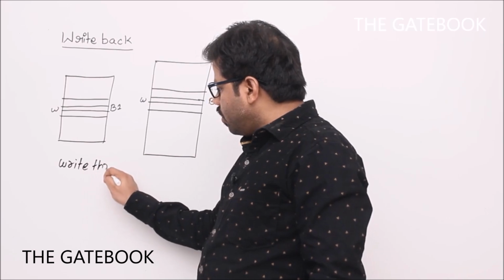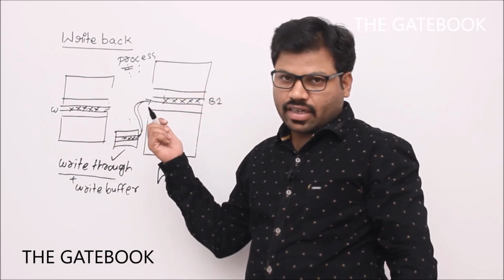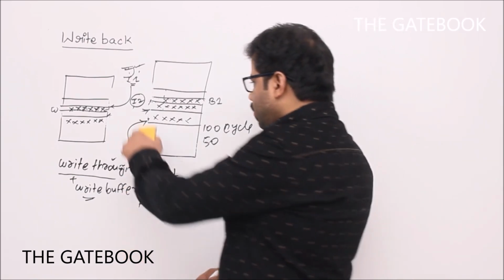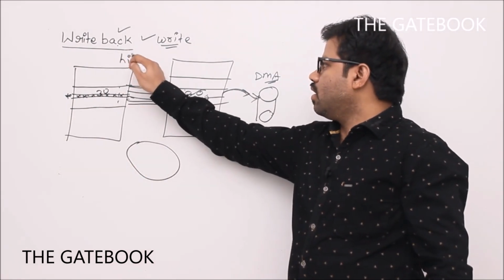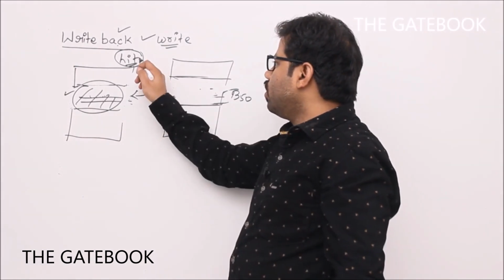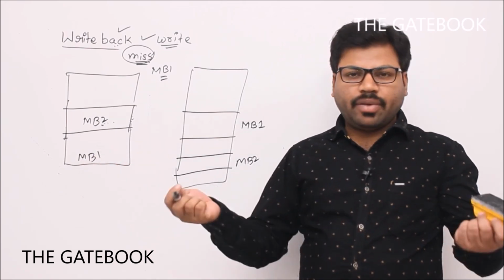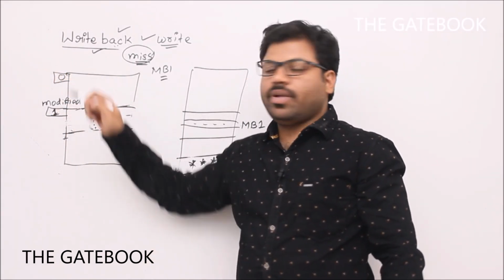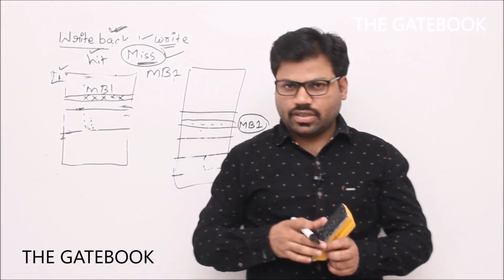Write back in Cache